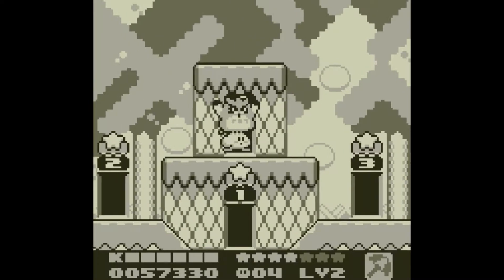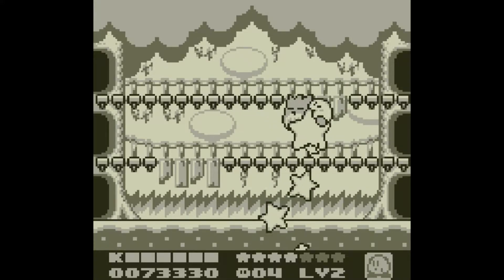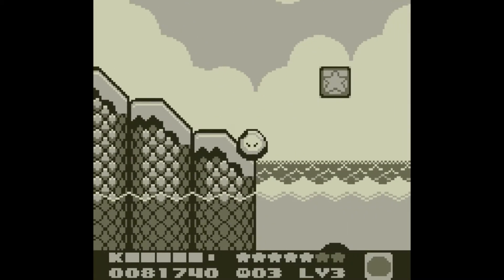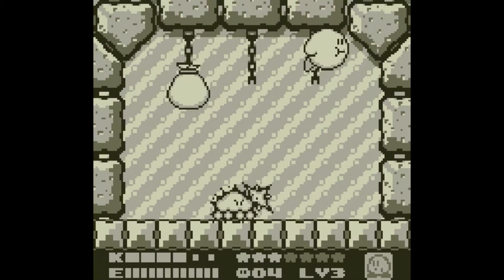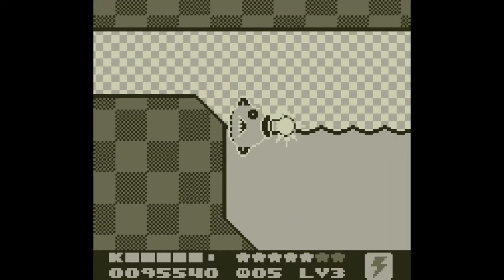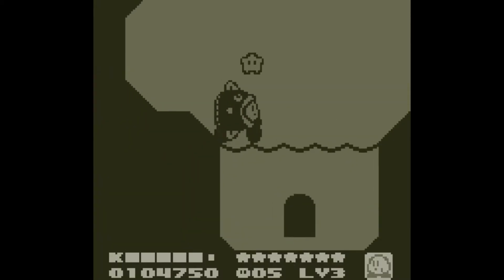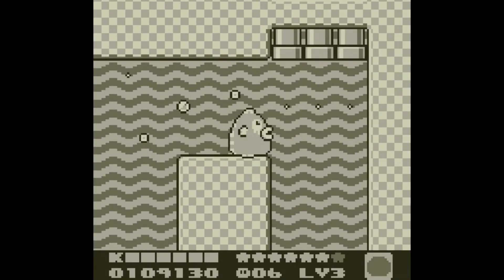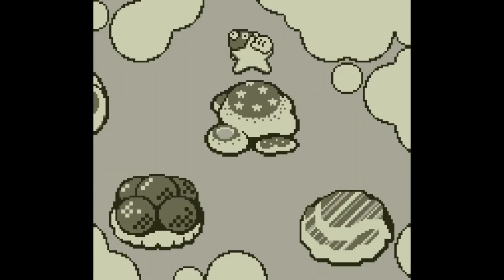Oh My! - Kirby's Dream Land 2 Part 2 - Let's Play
Salutations all, the time has come for more Kirby's Dreamland 2. This episode features the third world of the game and the last new animal buddy. I hope you all enjoy.